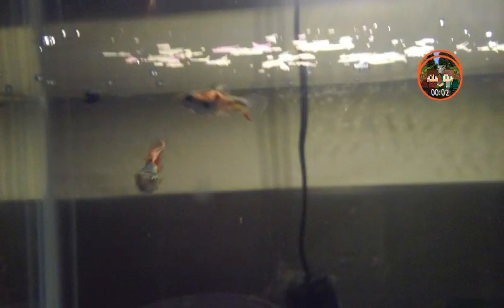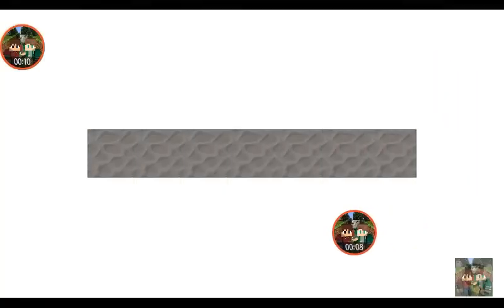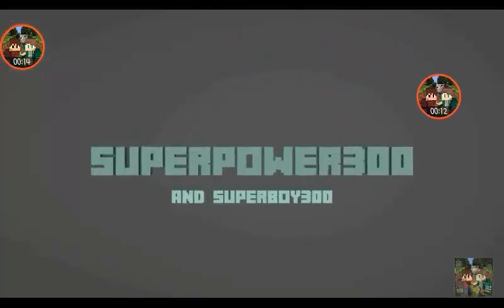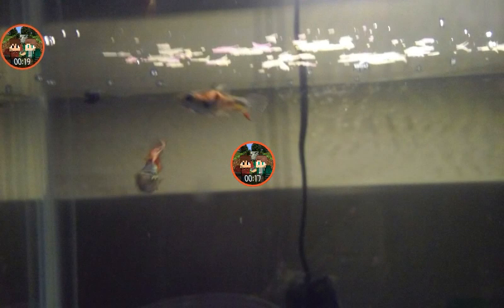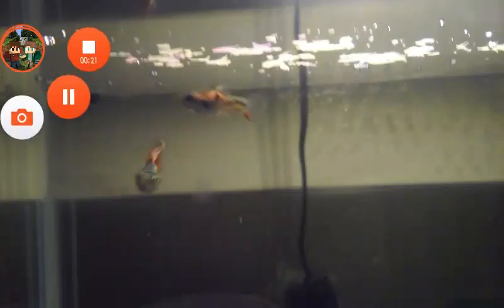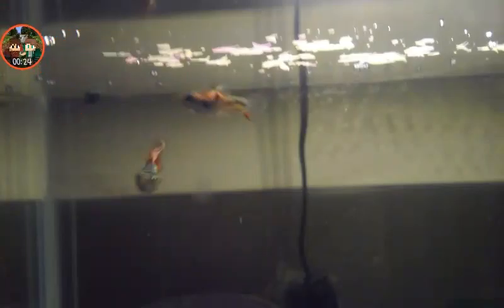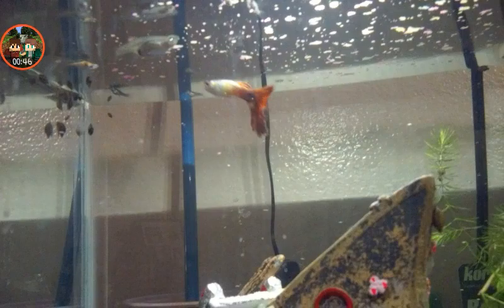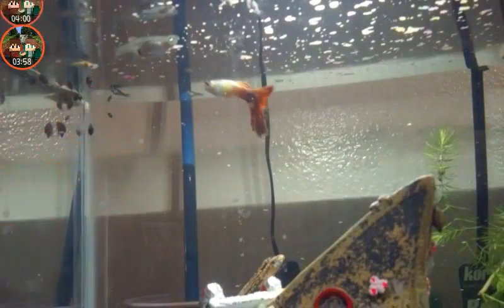The Mosquitofish-Mósqúítá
Please don't forget to raise the quality of the video before you watch it. Hope you enjoyed!